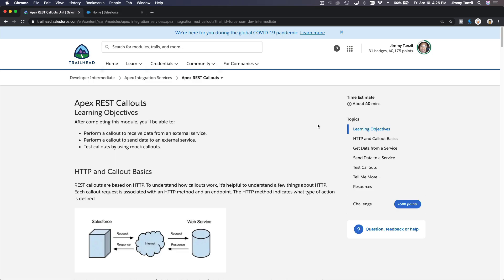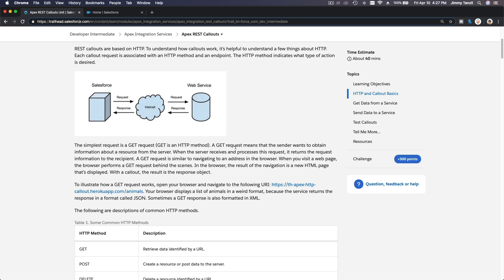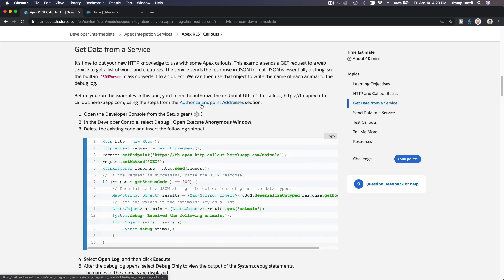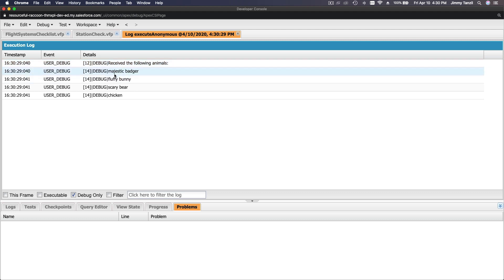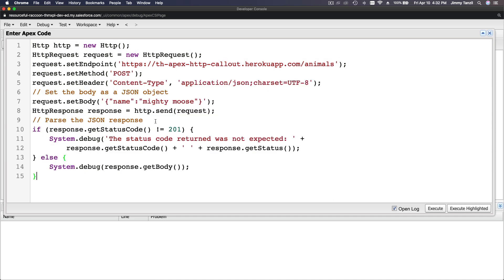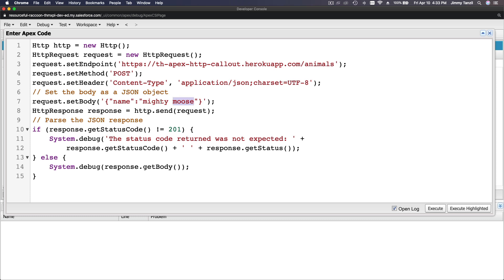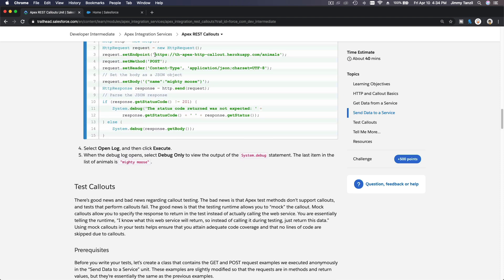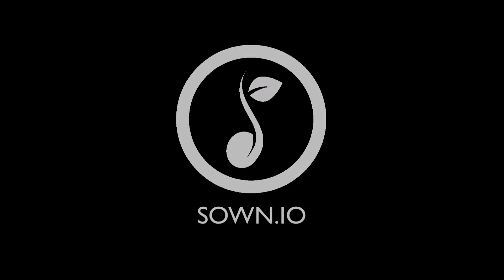Salesforce Trailhead - Apex REST Callouts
Learning Objectives
After completing this module, you’ll be able to:
Perform a callout to receive data from an external service.
Perform a callout to send data to an external service.
Test callouts by using mock callouts.